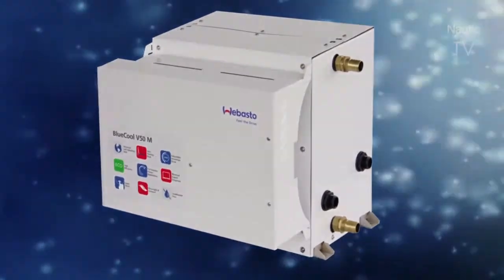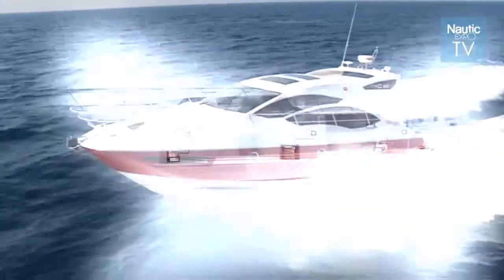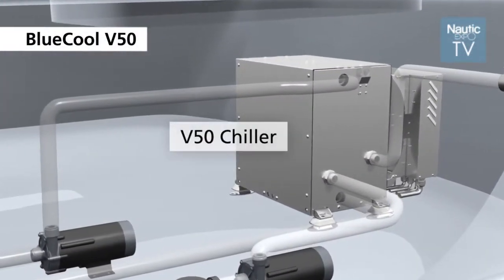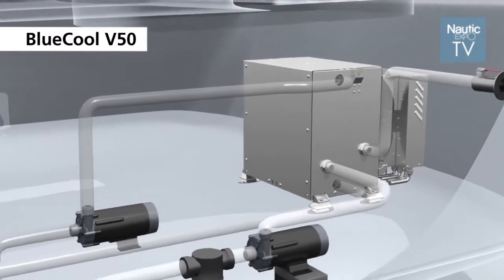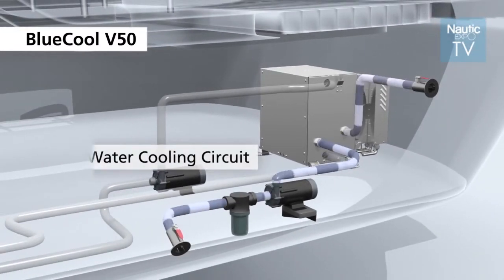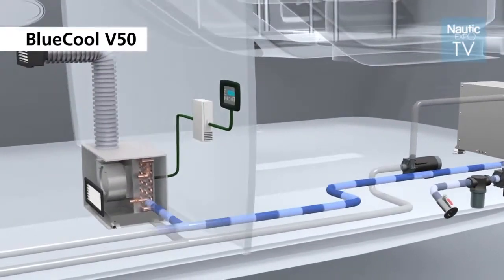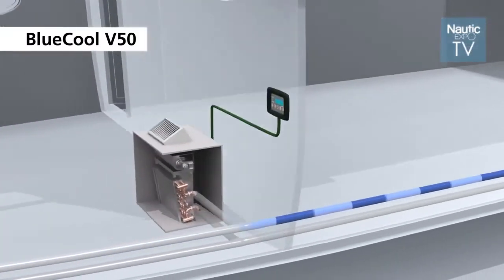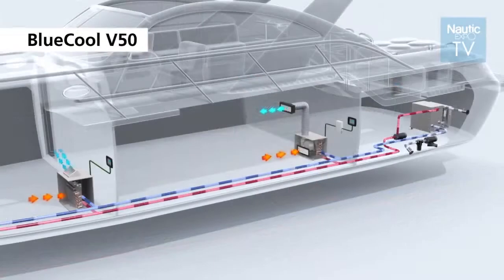Webasto Expert interview - The new BlueCool V50 M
Interview about the all-new Webasto BlueCool V-Series variable speed chiller unit which was recently rewarded with the IBEX Innovation Award.
The unit is Self-adapting to all climates and all frequencies, runs with downsized genset (no starting peak), has a unique adjustable amperage draw function, comes with a condensate free operation and a preventative maintenance and remote diagnosis capabilities.